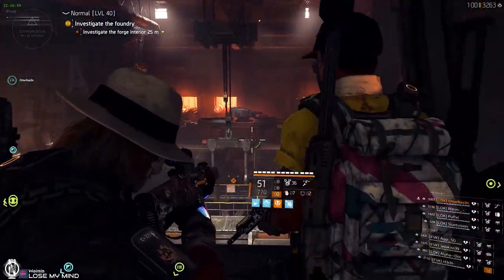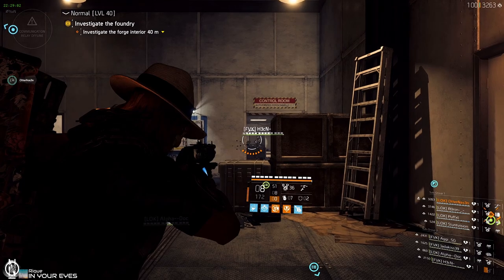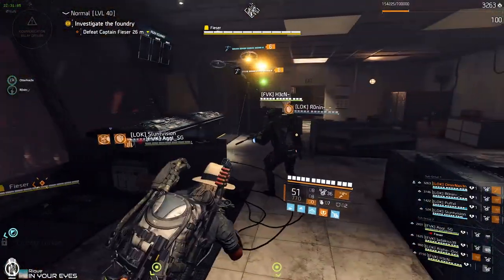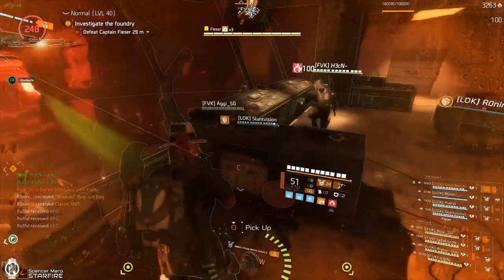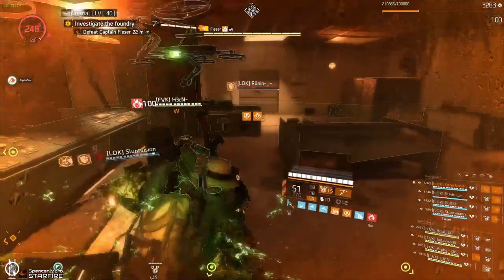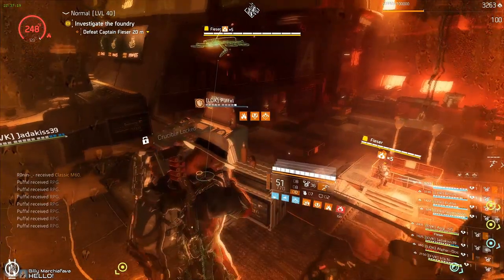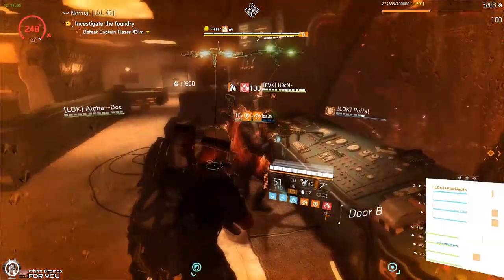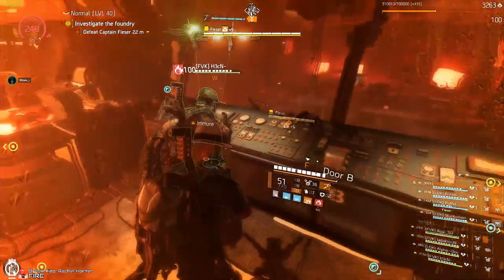Division 2 || IRON HORSE || FIESER COMMENDATION || HOT FOOT MERIT || HowTo, Group-Setup & Tips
Finally i managed to get the Voice-Over done for the Video, so here we go!

I chosen to show the View of a Medic for this Video, as you can see the Lava-Pipes and Basins, which are the most important stuff to Focus on, for this Commendation.

If you dont know the Basic Mechanics how this Boss is done usually, i would not recommend trying this Commendation.
The fight is a lot longer and ppl need to be on point.
Bring players who can keep themself alive for a long time.

Side A:
2 DPS

- Control the Ads on A
- Do Rockets/Error-Code if needed
- Do Water if needed

Side B:
2 DPS

- Control the Ads on B
- Check upstairs for the Purple/Yellow, so they dont cut the Power for the Control-Room

TIP1: Kill only the Puprle and leave the Heavy yellow alive!
TIP2: Use Turrets upstairs on both sides in front of the Doors, so the Turret will shoot the Enemies and you know when you have to go up to kill the Purple

Side "C":
1 Tank
1 DPS

- Control the Ads on C
- Go inside C to check for the Error-Code, call it and go back out
- Shoot the Weakpoint on the Crucibal
- After Water is applied run for the Canon to cool down the Lava on the Train

TIP1: Let the Tank do Rockets/Water/Shooting Weakpoint, if needed
TIP2: Tank that runs inside to use the Water-Cannon, the higher his Armor/Hazard-Protection the better

Control-Room:
2 Medics (Feature Initiative Sets)

- Open Doors
- Call out the Error-Code picture
- Apply the Water-Pressure, when needed
- Moving the Crucibal, when active
- STAY ALIVE

TIP1: The Medics should use their Repair-Drones on each other.
So Medic 1 use his dron on Medic 2 and vise versa
This makes sure they alomost can't die
TIP2: Keep in mind that a Repair-Drone will not Repair while your moving (Thanks Massive for this...)
TIP3: They can use 1 Healer-Hive on the Control-Board for the buttons and the other hive, between the control for the Crucibal and the Water-Pressure
This way you can move in between them without dying
TIP4: If a DPS player is low on health, both Medics and the low player can go close to a Door of the control Room and he will get heal from their drones trough the Door!
TIP5: Use BTSU Gloves and refresh the Reviver-Hives of the other players if needed, or use it, when the Drones of the healers are about to go on cooldown. Stand in the Healer-Hive, kill the Drones, and one of the Medics use Overcharge, pop out the Drones again and Gucchi!

I hope this Video helps, and you can get your Commendation done
If you have any Suggestions or Tips how this could be improved, or questions, or just a thanks:
Leave a Message in the Comment section down below

Most of my Videos are about Speedrun stuff on Legendary/Raid Content
(Voice of Players is often ENG/GER Mix)
Feel free to Join/Watch/Chat or ask me if you need Help/Tips